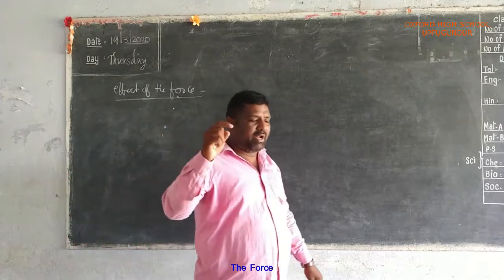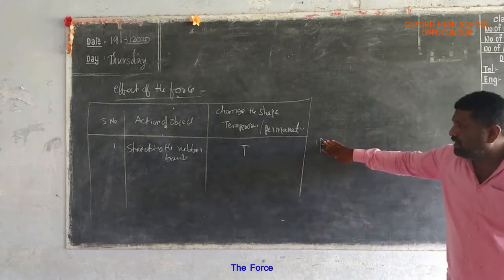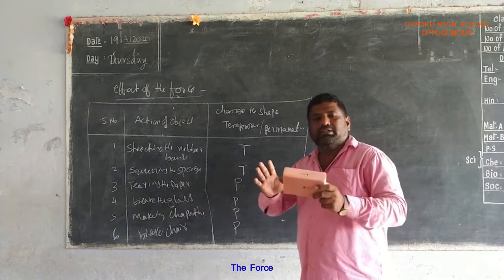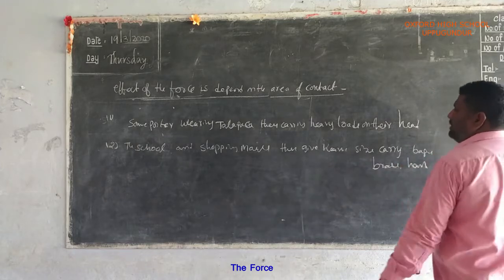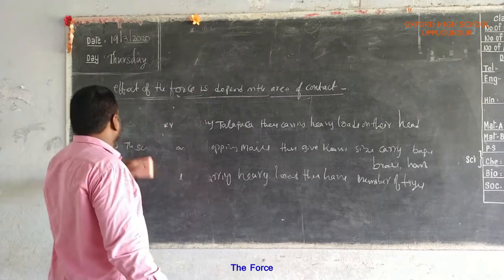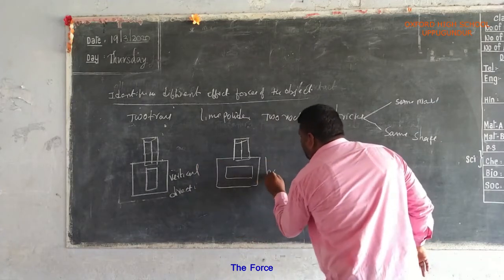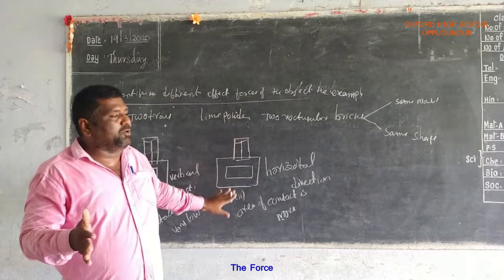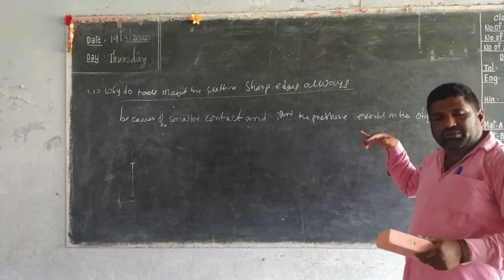Physics :THE Force(Oxford High School-Uppugunduru)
Subject: Physics
Lesson:THE  Force  (8th class)
Teacher: Mr. Suresh E